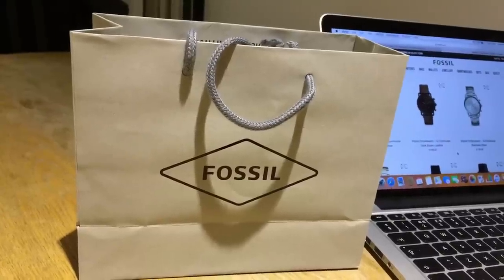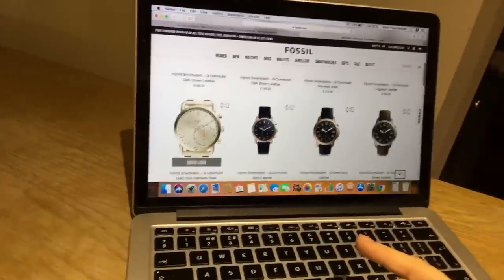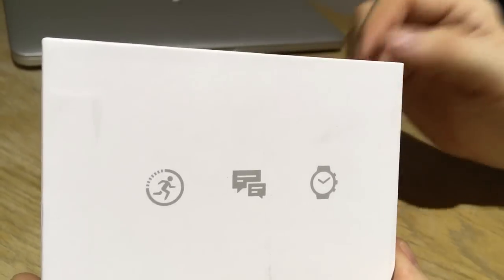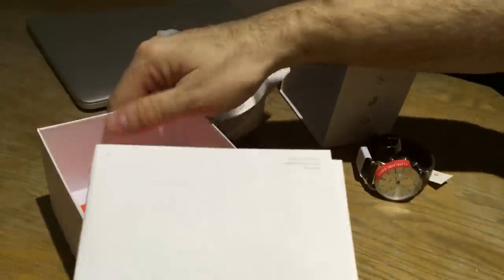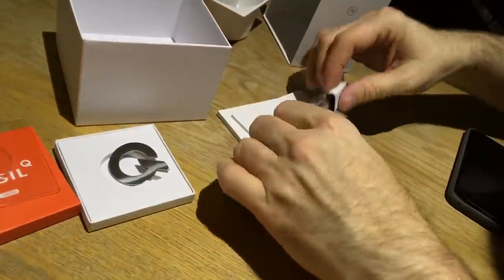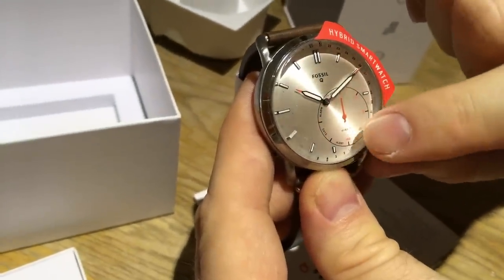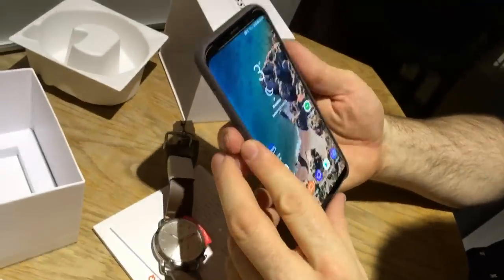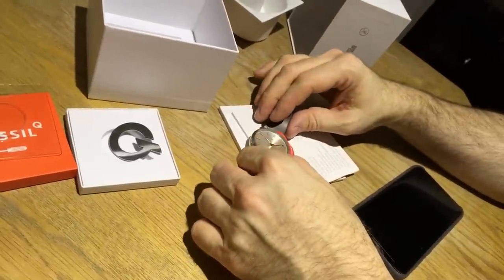Fossil Q Commuter Hybrid Smartwatch Unboxing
We unbox the latest and greatest Fossil hybrid smart watch